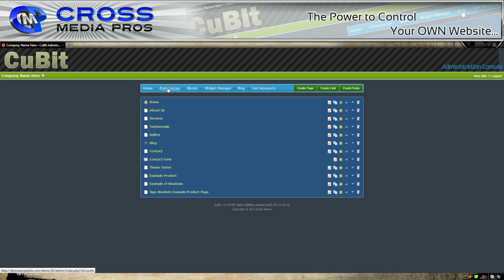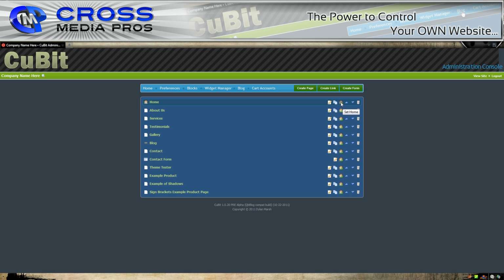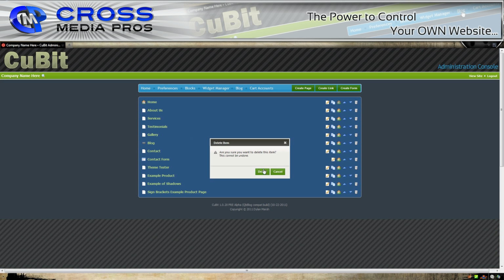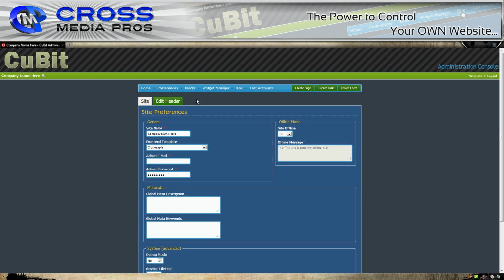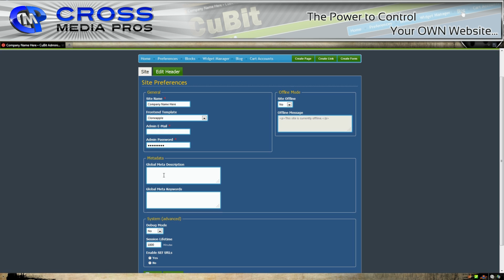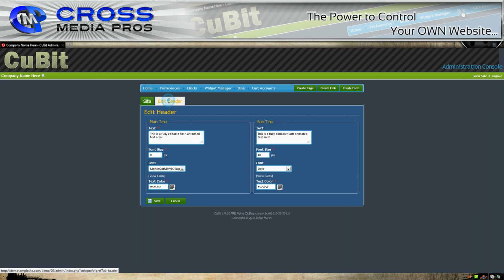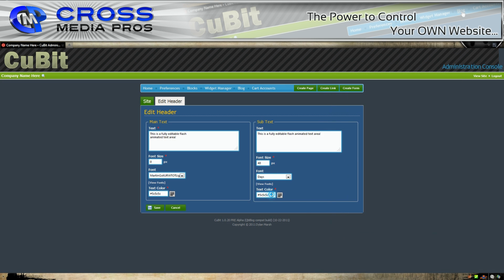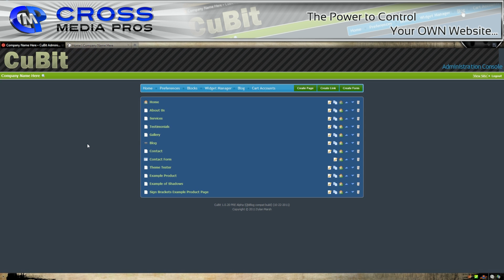CUBIT Website Content Management System - Introduction to CUBIT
Cross Media Pros develops websites that you can manage easily with our CUBIT content management system.